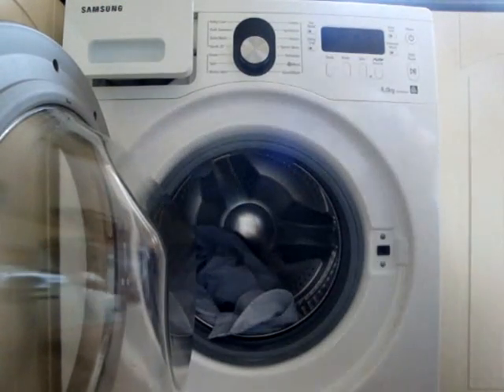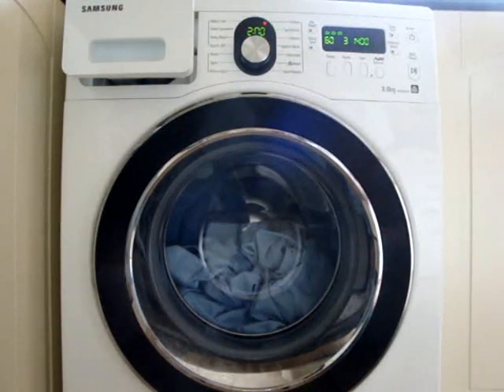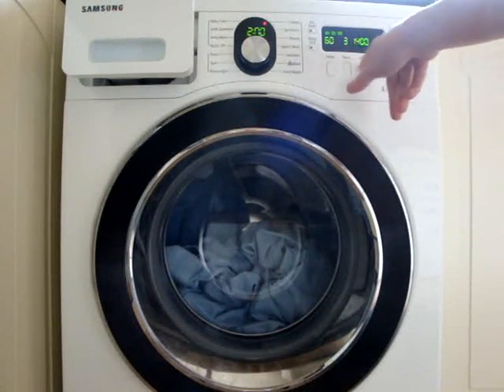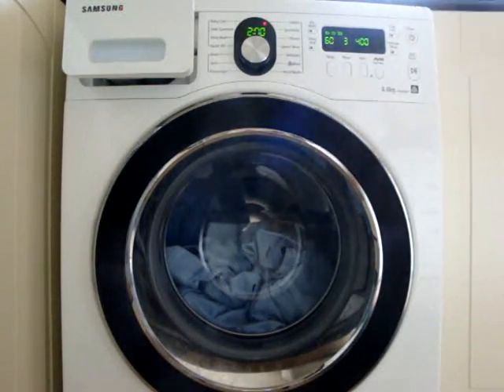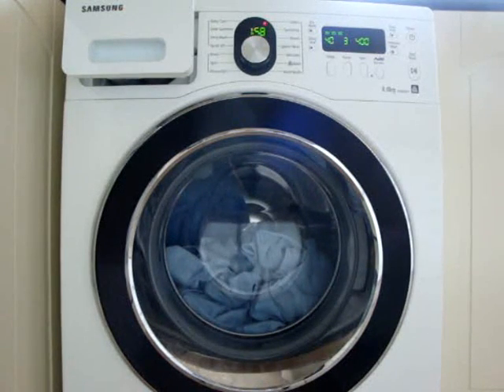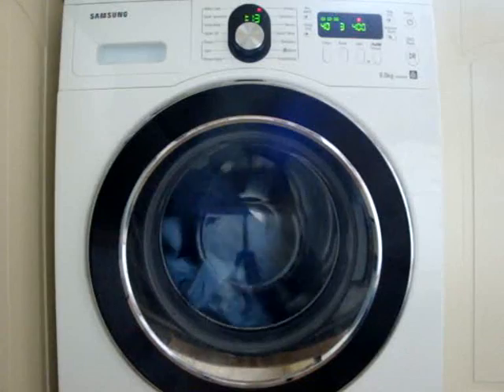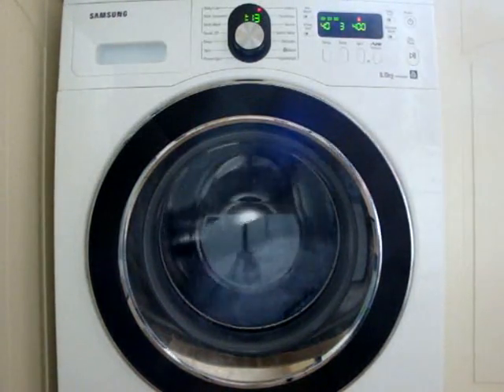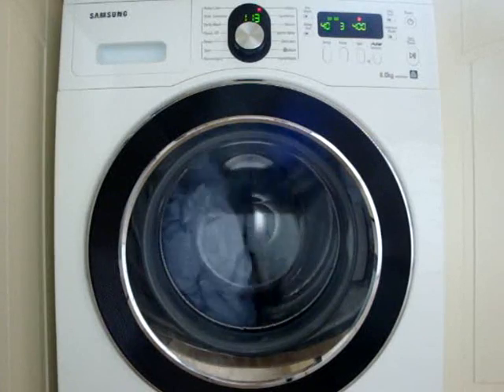samsung wf8804rpa diamond washing machine - 400rpm test - start of wash (1/2)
one thing i found out some months ago is that if no spin is selected, the machine still spins on the intermittant spins, so if i select 400rpm final spin, will the machine spin at 400rpm in the intermitant spins or will it go to it's full spin in which case cottons of 1000rpm